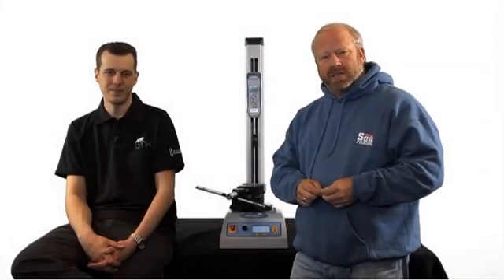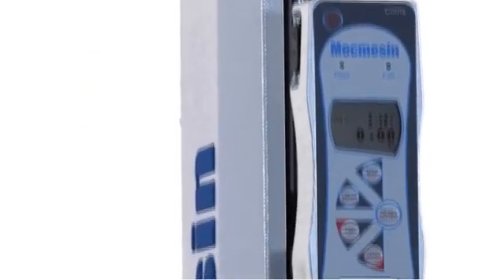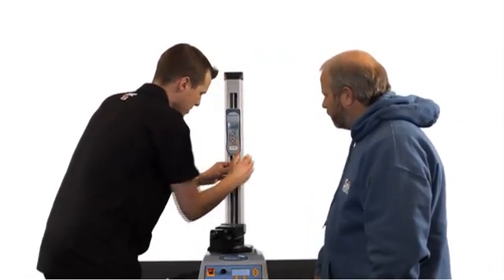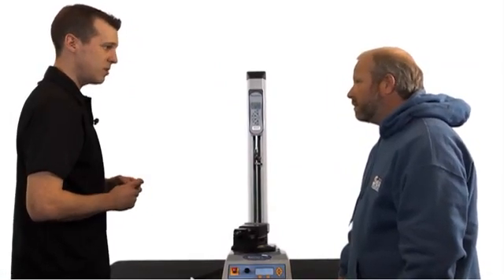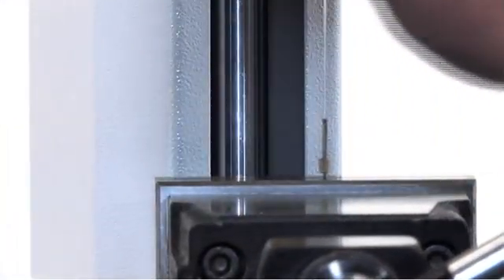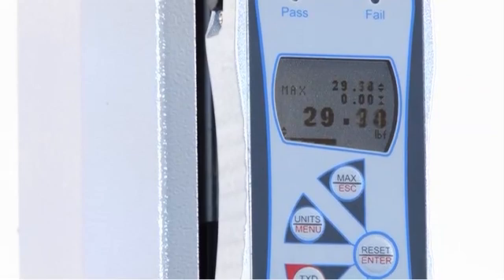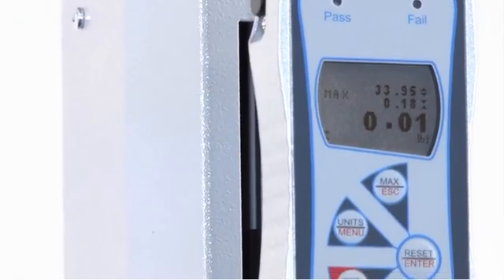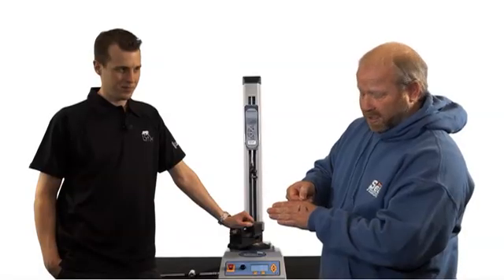LYNX Fishing - Technology Demonstration with Barney Wright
Barney Wright - Editor of 'Total Sea Fishing' magazine, and Alan Yates - R&D Director at LYNX Fishing provide a demonstration of Precision Compression Technology!

Want to see the technology working? Press play and see what you think!